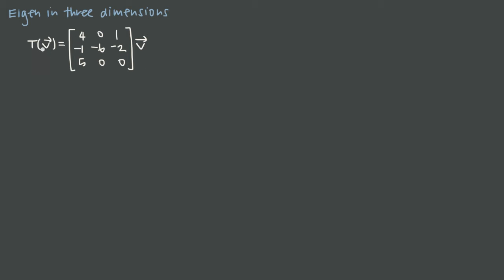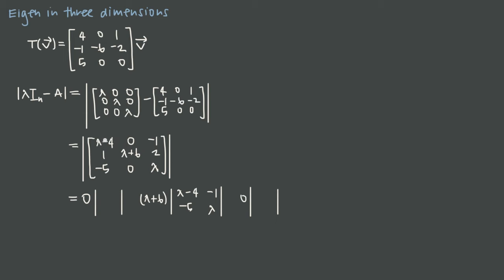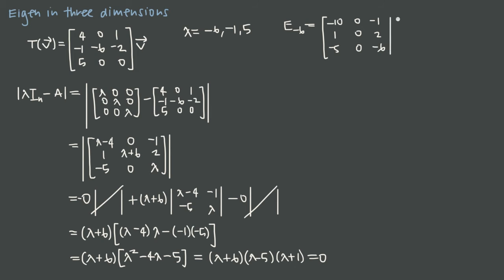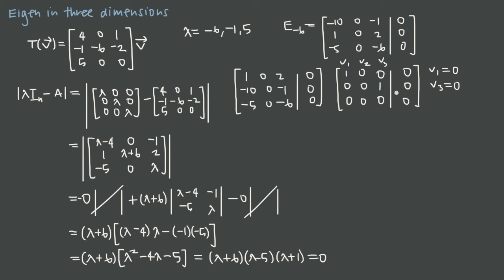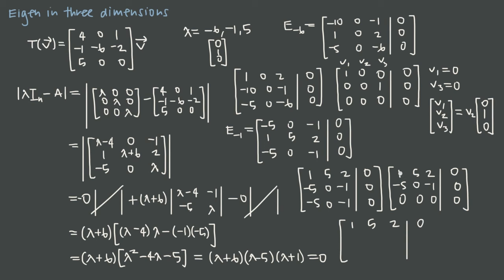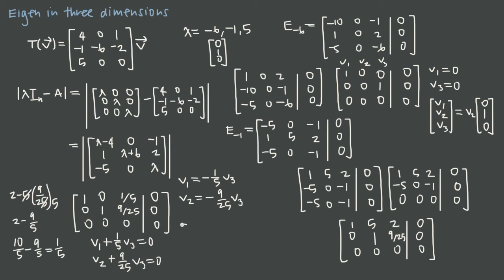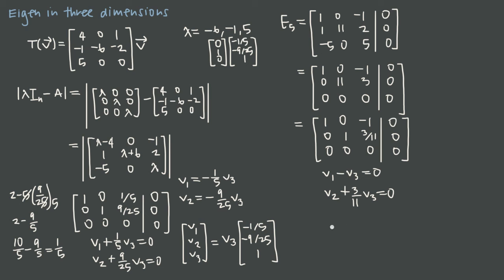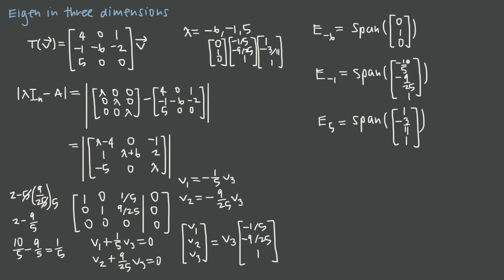82 Eigen in three dimensions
82 Eigen in three dimensions